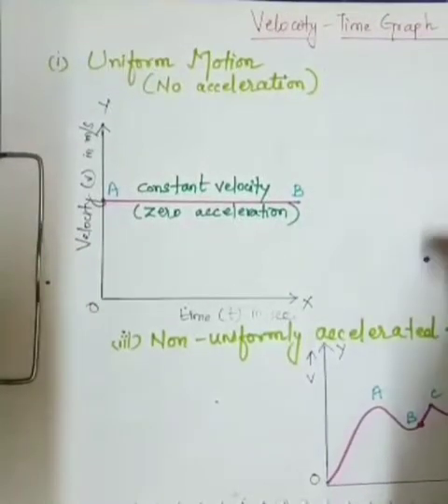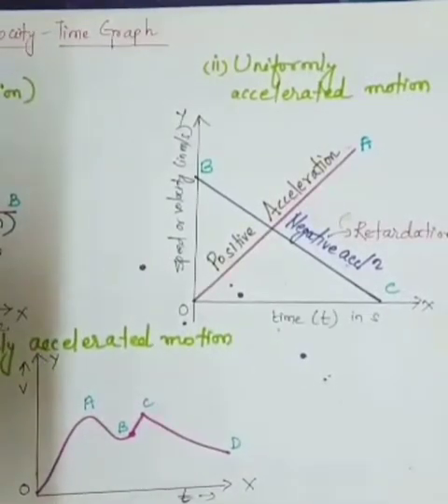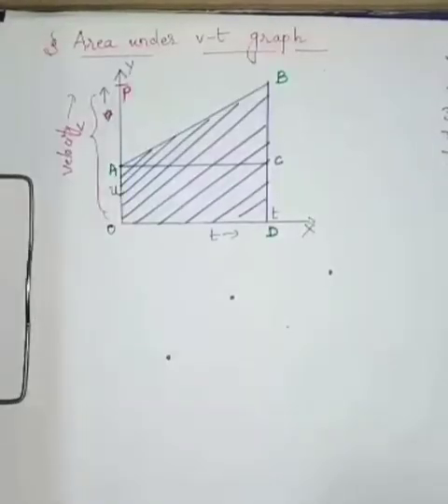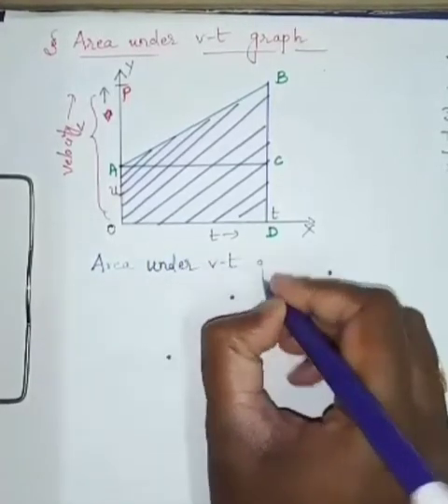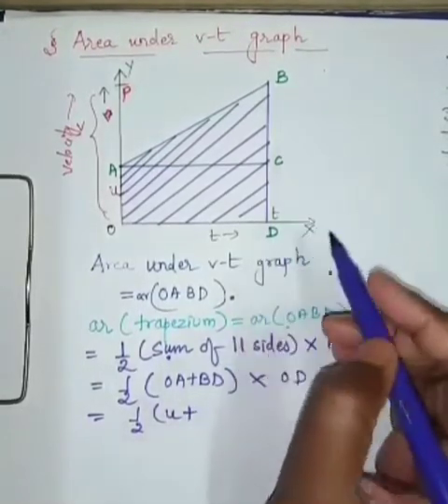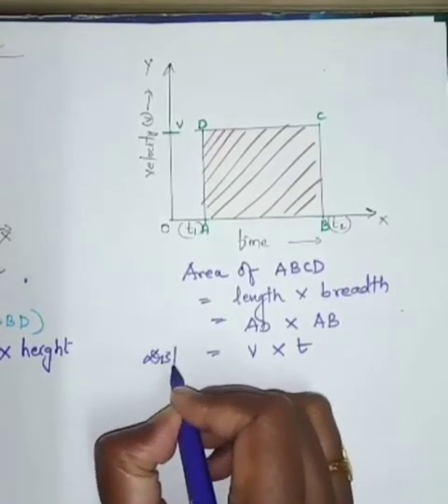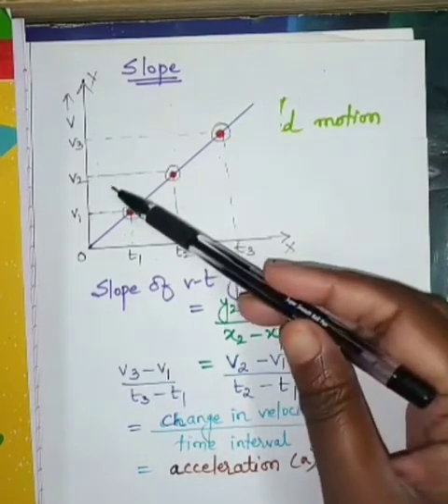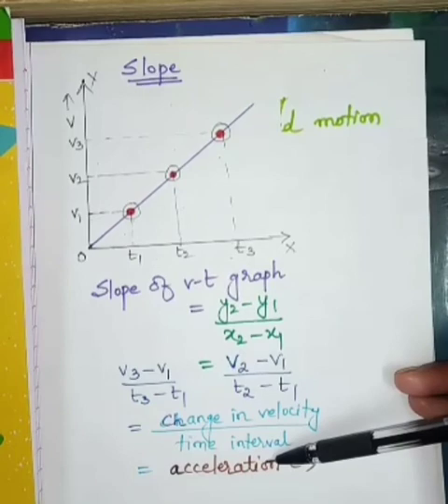Class - IX Physics, Topic- "Velocity -time graph " Chapter -8 'Motion'